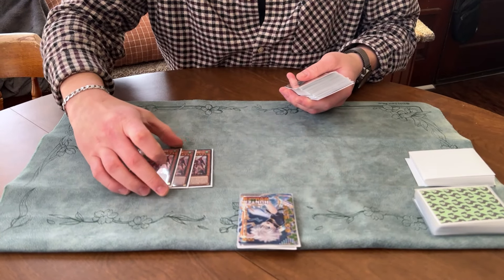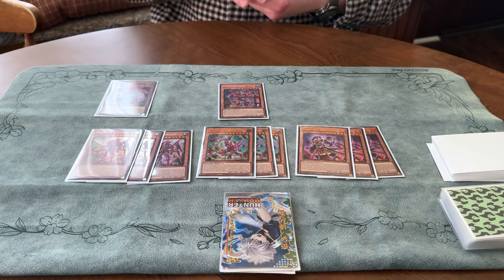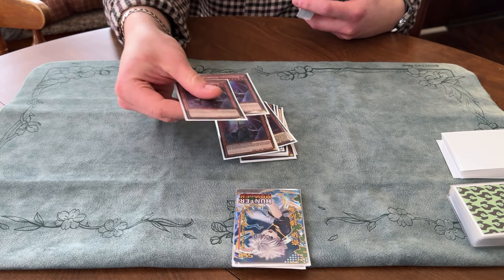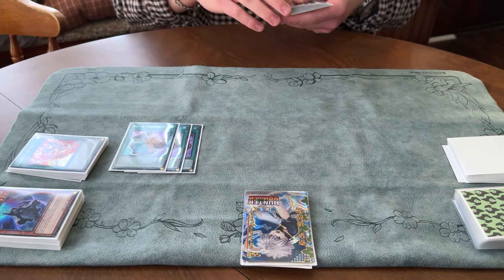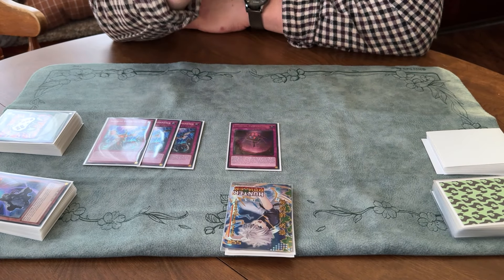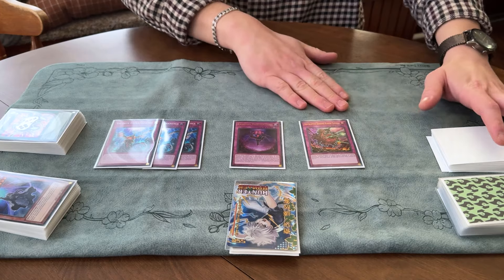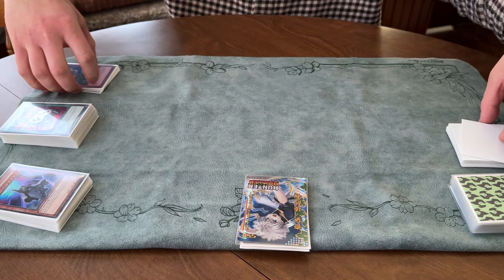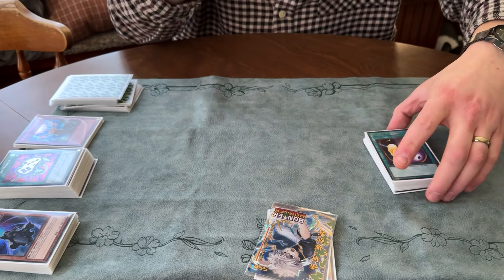YUGIOH FIRE KILLER? - BREAK THE META! Kashtira Deck Profile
Welcome back to PunchTCG!

Today Punchy brings us one solution to the ever-diluted Yu-Gi-Oh! Fire Format with his Kashtira Deck Profile. Kashtira is currently an extremely powerful yet budget option into the current format; allowing you to play cards like Dimension Shifter, Dimension Fissure, and a plethora of non-engine card to combat any meta you may face. Checking out this profile might give you just what you need to defeat fire decks ( Snake Eyes, Fire Kings, Ect.)